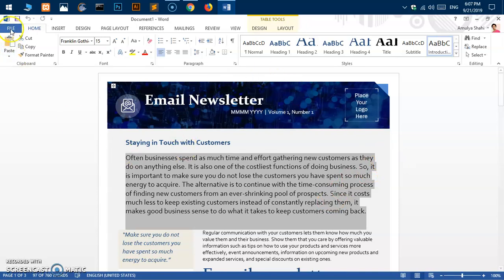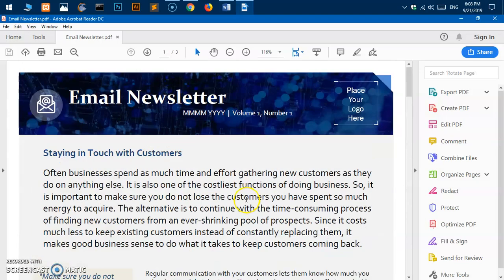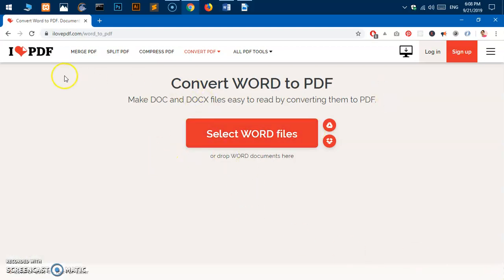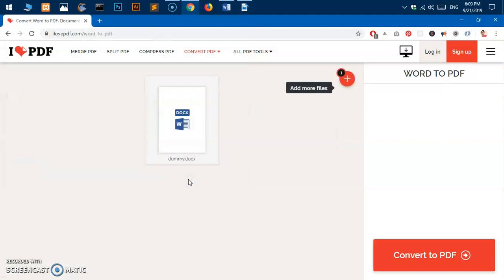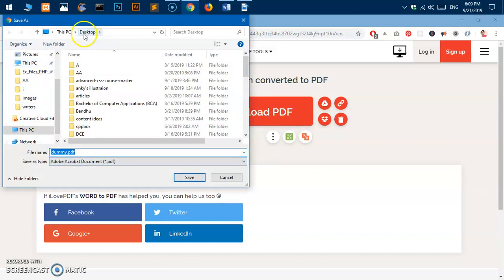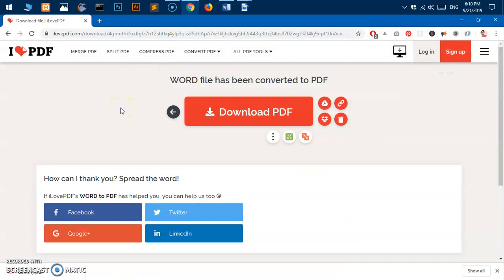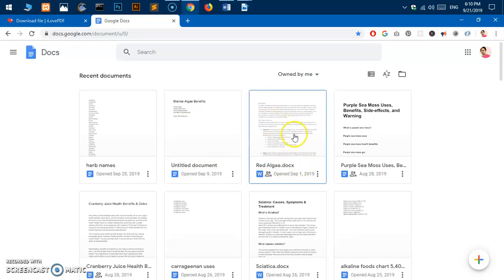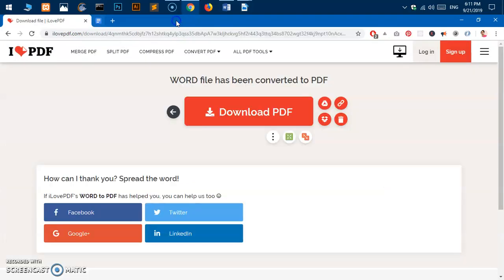How to Convert docx to PDF - 2 ways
How to convert Word or .docx file format to PDF file format - 2 ways